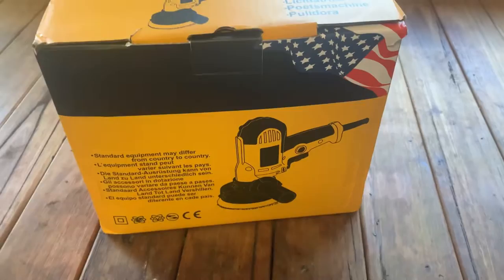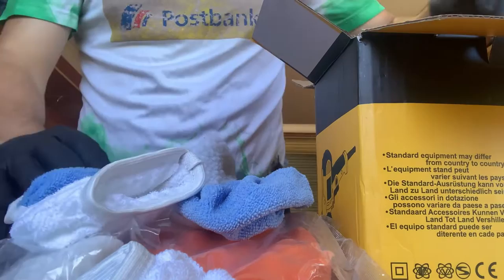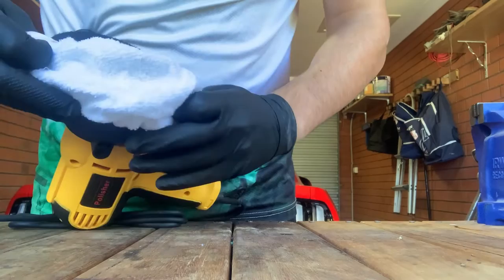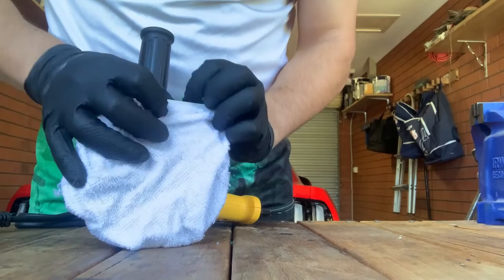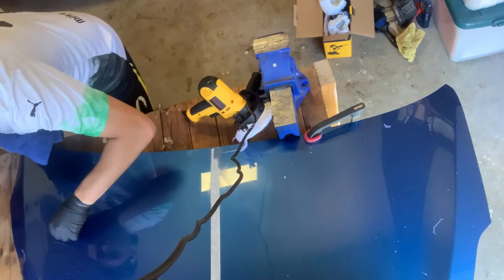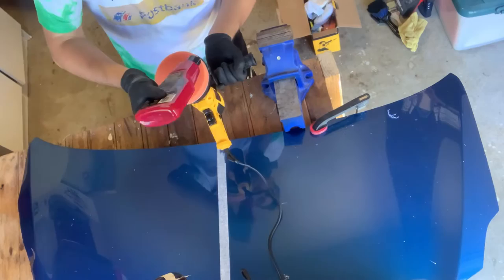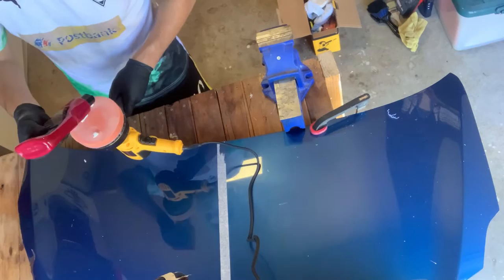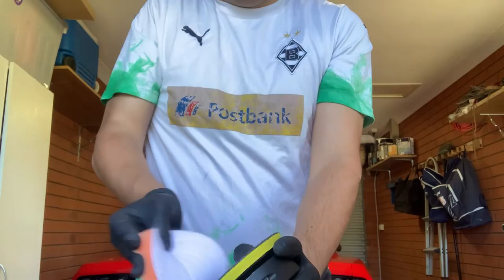Cheap Polisher Review | Hilda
We are reviewing a cheap polisher and seeing if it is worth your money